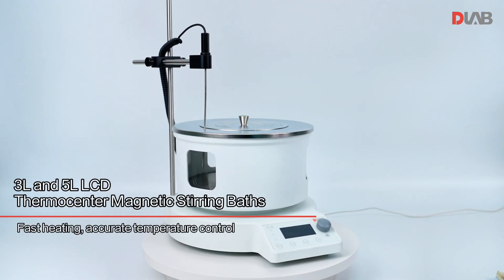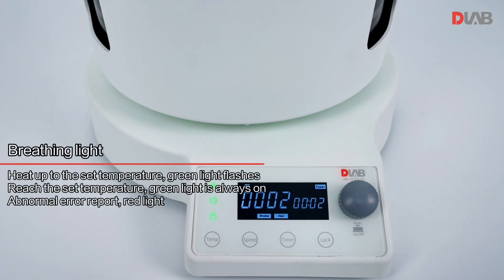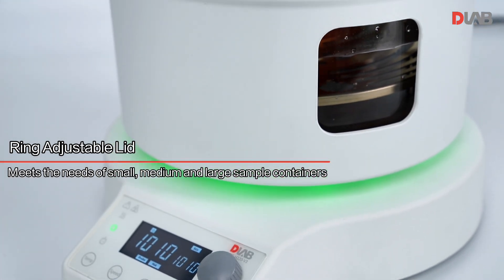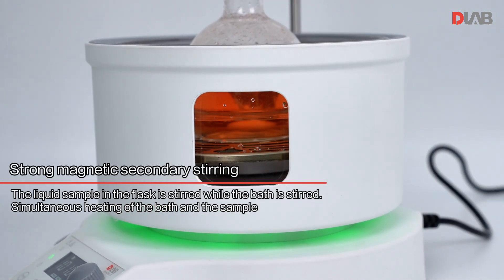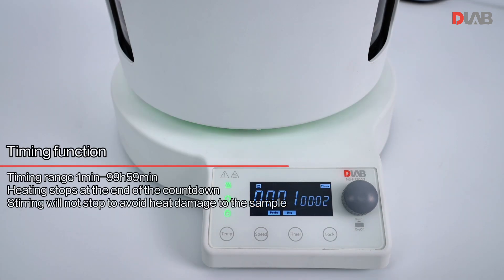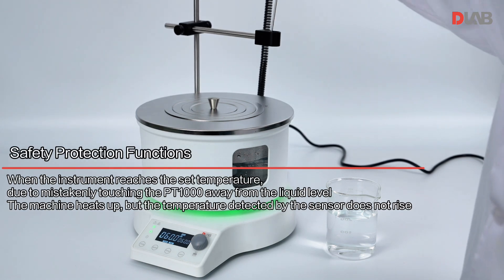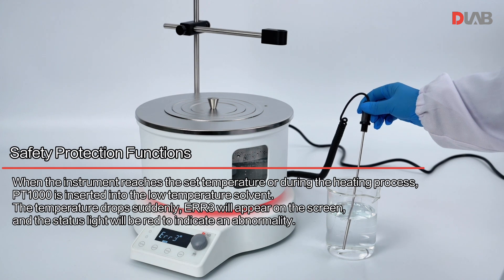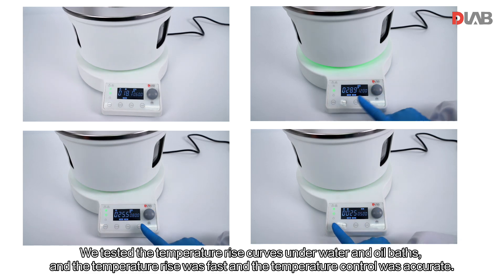Discover Precision and Versatility with the MS-H220 Series Magnetic Stirrer Baths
Elevate Your Research with High-Performance Heating and Stirring
Unlock the full potential of your laboratory with the MS-H220 series magnetic stirrer baths, engineered for precise control over your experiments. Whether you're conducting complex chemical syntheses, preparing biological samples, or performing material testing, the MS-H220 series offers the reliability and accuracy needed for cutting-edge research.
Why Choose the MS-H220 Series?
Dual-Use Capability: Operate with both water and oil baths, providing flexibility for a variety of scientific applications, from organic synthesis to material science.
High Durability and Safety: Constructed with high borosilicate glass and a stainless steel base, the MS-H220 is designed for both durability and safety. Its protective features, including overheating protection and residual heat warnings, ensure a safe laboratory environment.
Precision Control: Experience seamless temperature adjustments up to 220°C and stirring speeds up to 1500 rpm displayed on an intuitive LCD screen, enabling precise settings for exact experimental conditions.
Enhanced Usability: The stirrer bath’s rotating head and reversible direction increase handling comfort, making continuous operations effortless and efficient.
Advanced Features for Advanced Research: With features like a buzzer for timer alerts, independent safety circuits, and external temperature sensing, the MS-H220 is your go-to device for sophisticated lab work.
Transform Your Laboratory Experience: The MS-H220 series is perfect for researchers in analytical chemistry, biochemistry, and materials science, offering an exceptional tool that enhances productivity and reproducibility. Its robust design and versatile functionality make it ideal for high-stakes experiments requiring stringent temperature and mixing controls.
Join Us on YouTube as We Dive Into the MS-H220 Series: Watch our detailed video review and see the MS-H220 in action, demonstrating its capabilities and how it can transform your laboratory operations. Learn tips on maximizing the use of this sophisticated equipment, and see firsthand why laboratories worldwide choose the MS-H220 for their critical experiments.